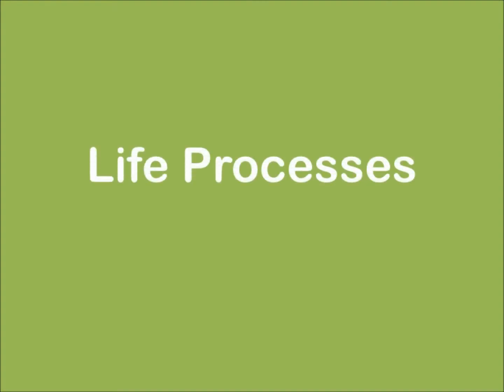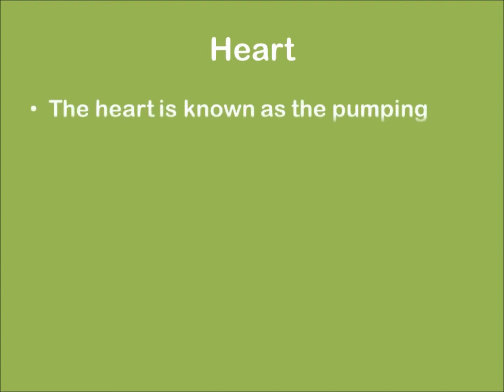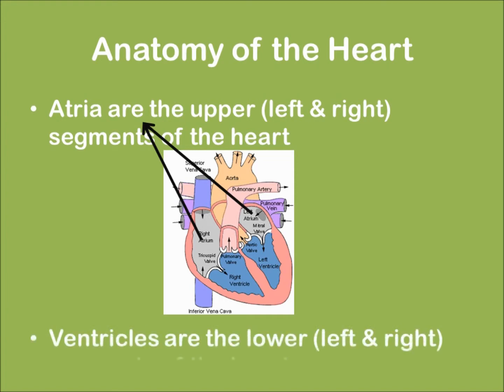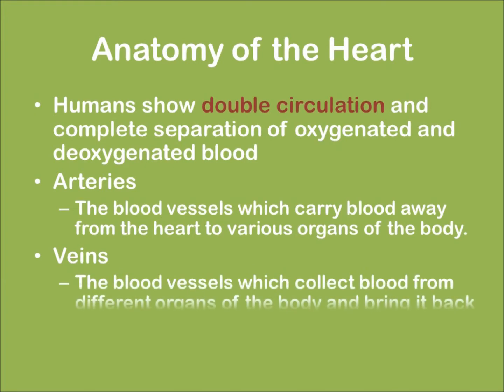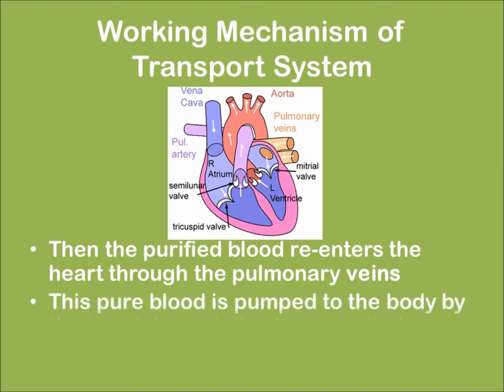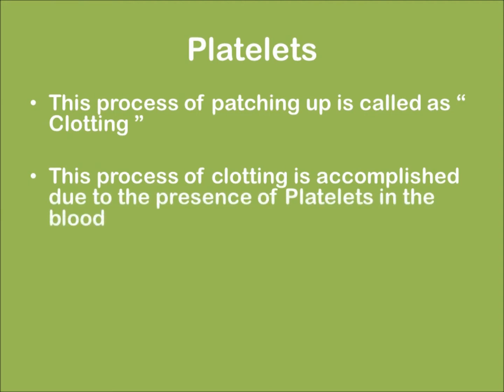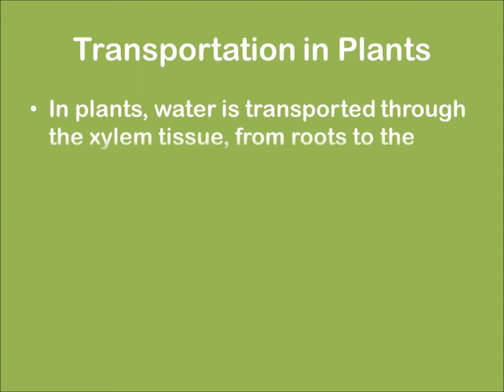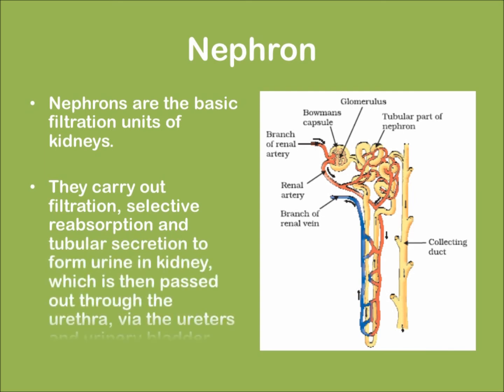Class 10th Life Processes 3